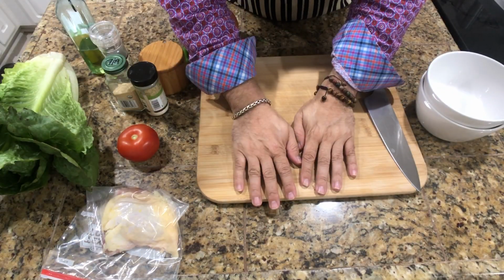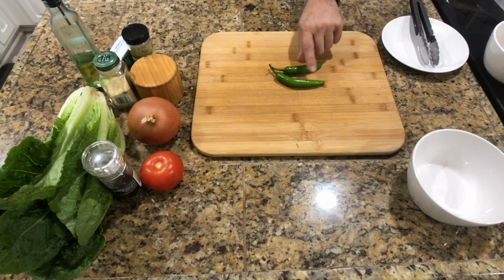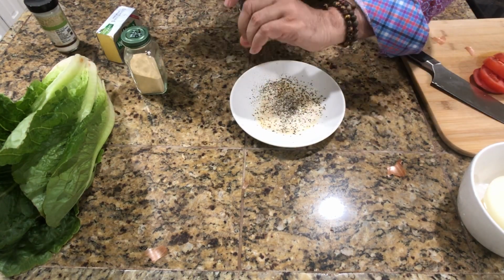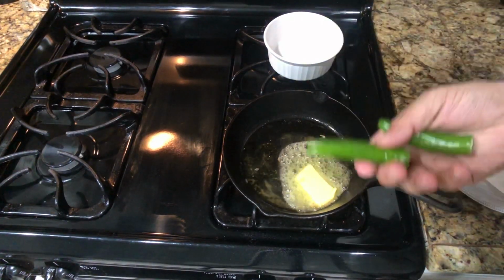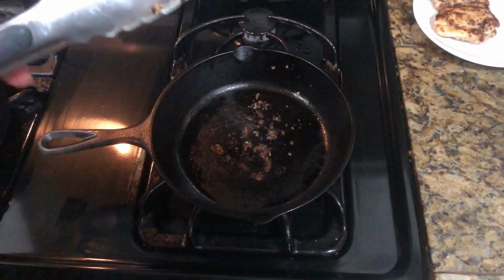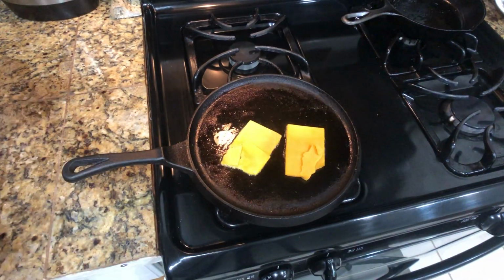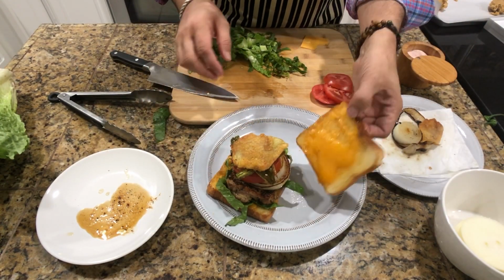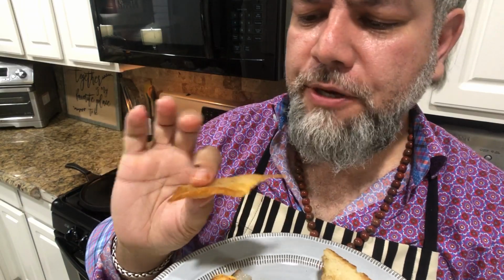Best Chicken Sandwich Ever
I've been asked to share my famous pan fried chicken sandwich with fried chicken skin and chiles toreados. It's a recipe that I make when I want to make my taste buds explode.
⬇️⬇️⬇️⬇️ RECIPE BELOW  ⬇️⬇️⬇️⬇️

Ingredients:
- Chicken thigh
- Tomato
- Onion
- Cheddar cheese
- Lettuce
- Chile Serranos (or jalapeños if you want to make it less spicy)
- Two slices of bread
- Spices for the chicken thigh

Spices:
1/2 tsp salt
1/2 tsp onion powder
1/2 tsp paprika
1/2 tsp oregano
Fresh black pepper

►My favorite cutting board
►My Instant Pot
►My favorite measuring spoons
►My favorite blender
►My favorite toaster oven
►The wok I use isn't made anymore but of the ones I've seen on Amazon, this is the one that's closest to the kind I have at home.